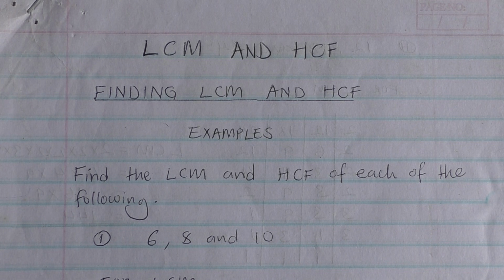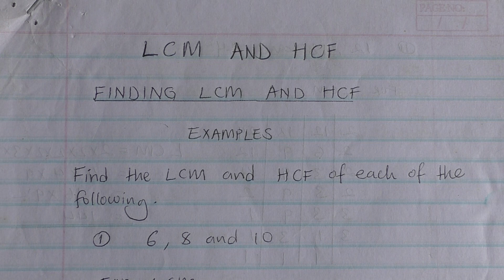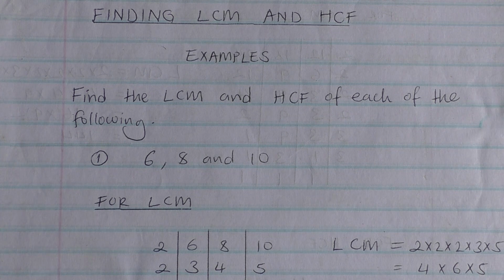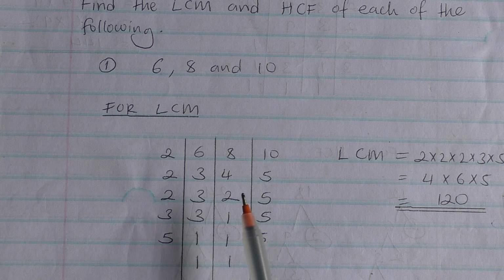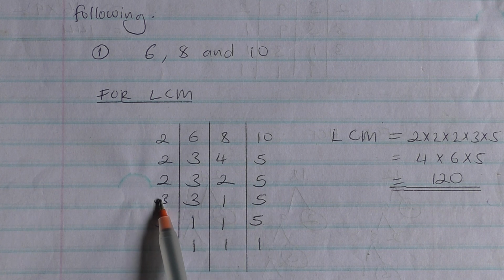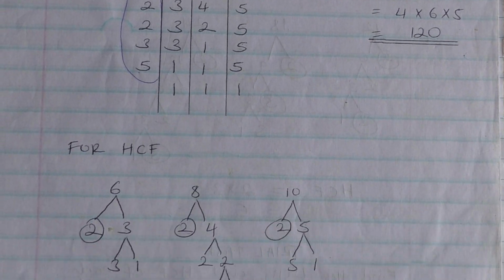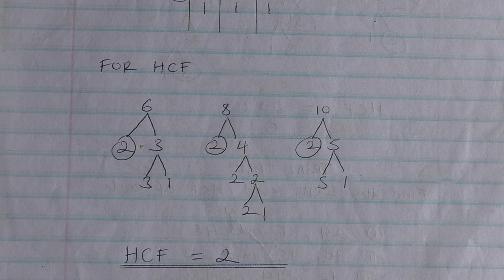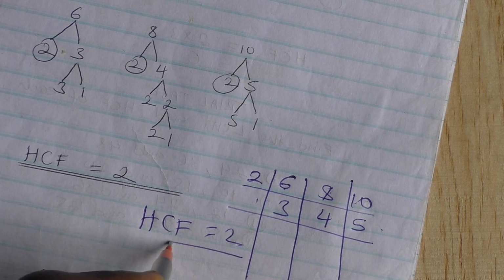LCM AND HCF 2